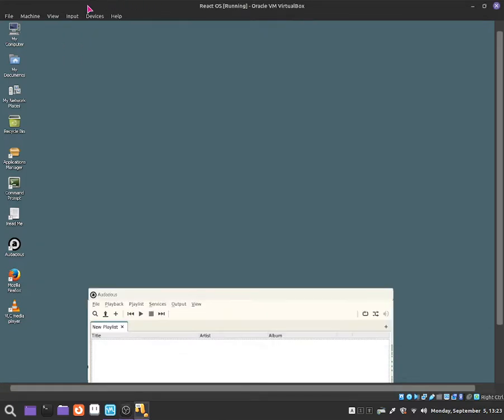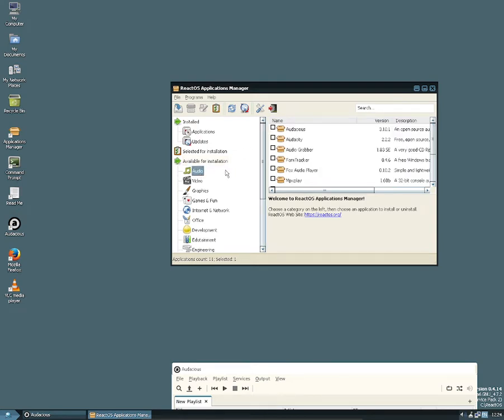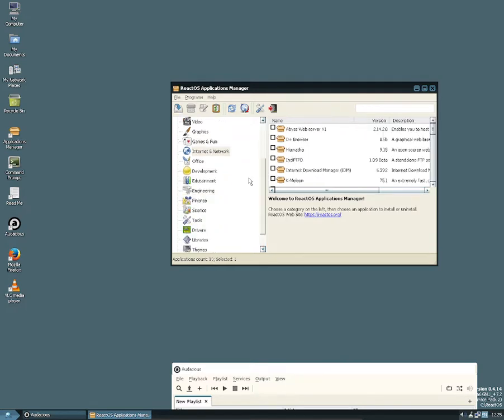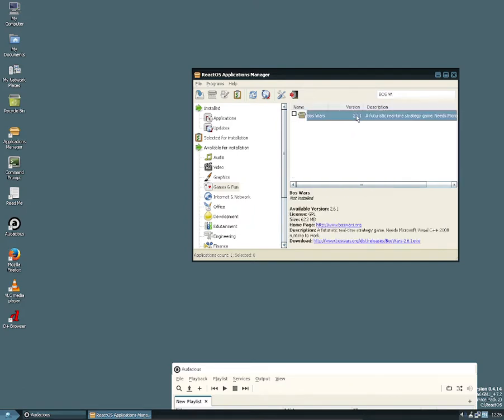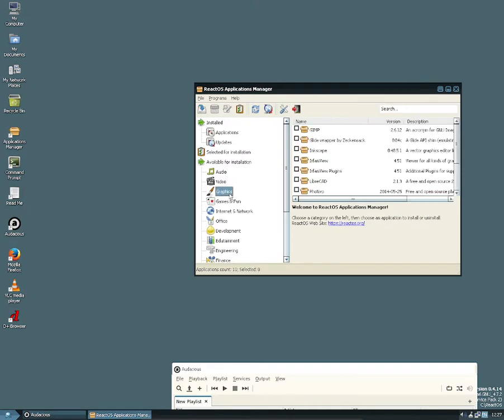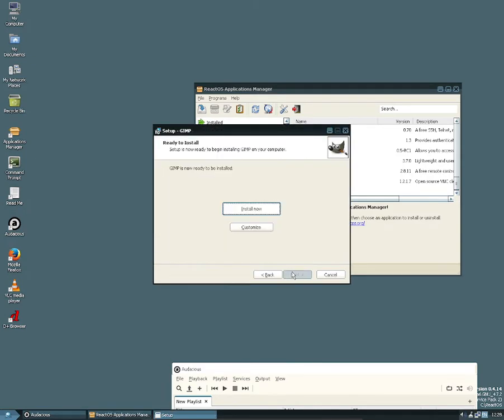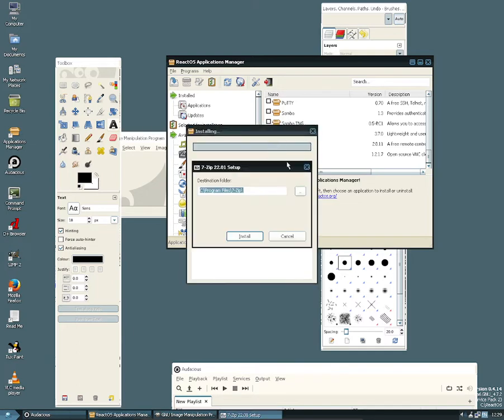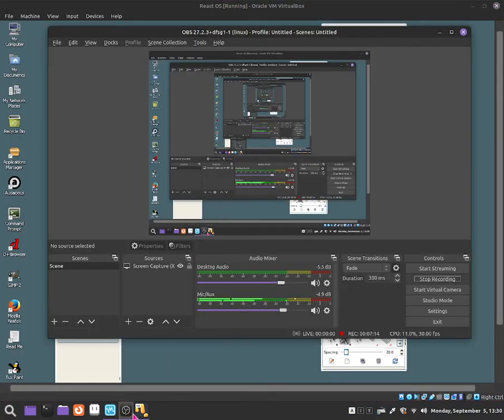React OS for new users - How to install games and software?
If you wanna delete the program go to installed and then do a left click and press uninstall. Then follow the steps. Simple. Sorry I did not add that. :)